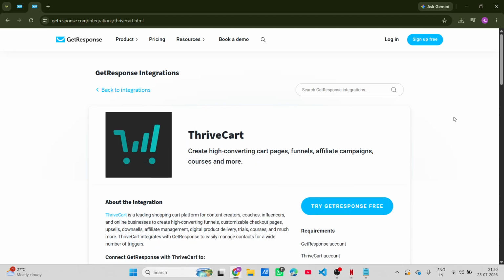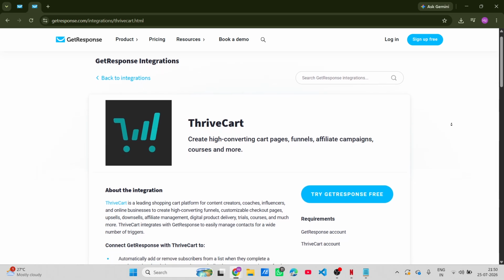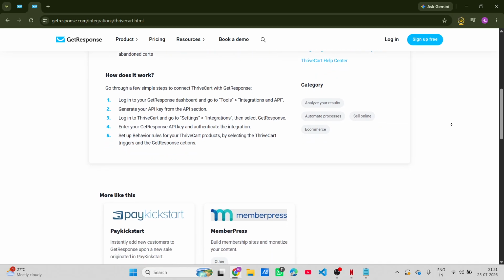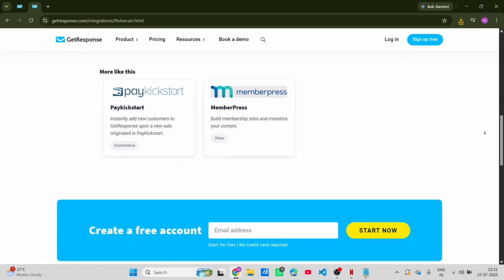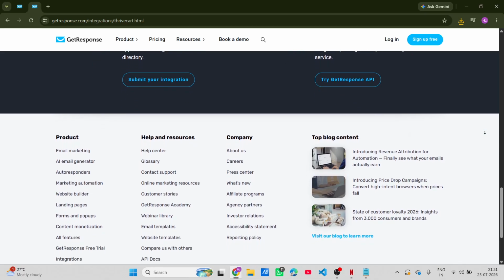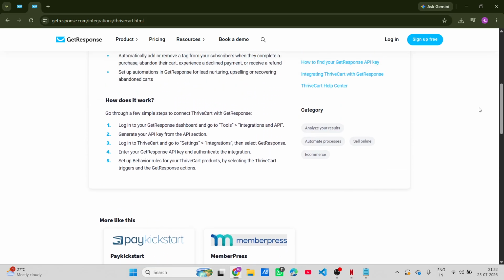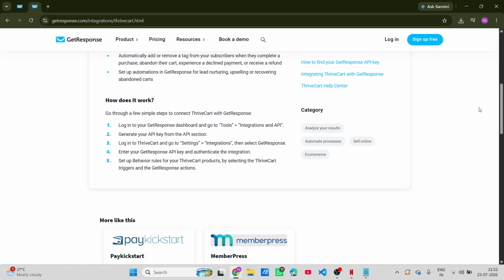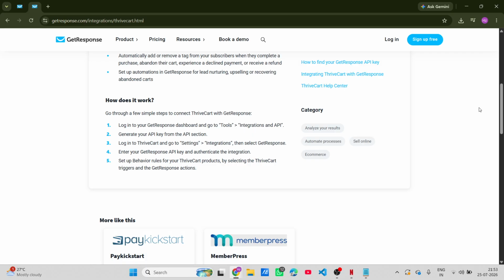How to Integrate GetResponse with ThriveCart (Step By Step) (2026 Guide)